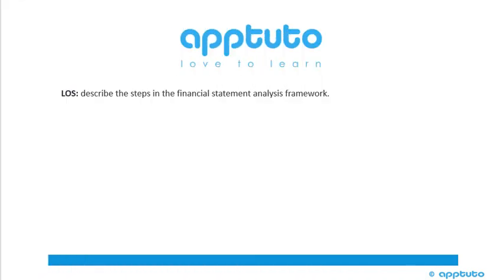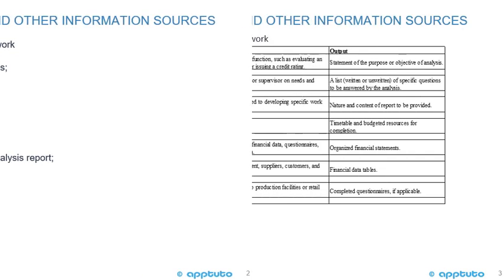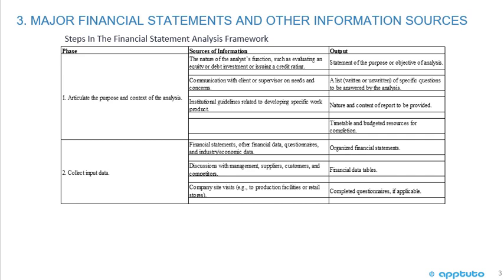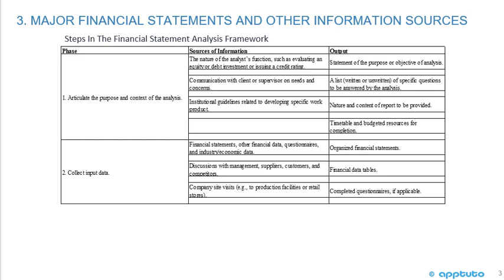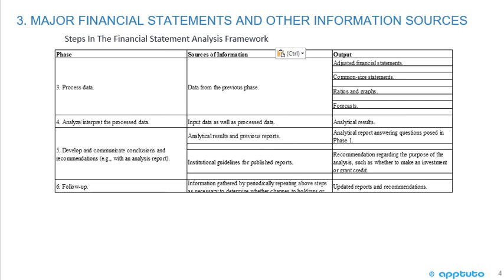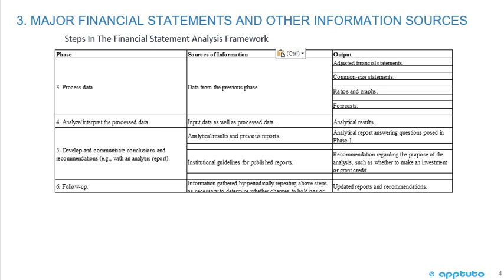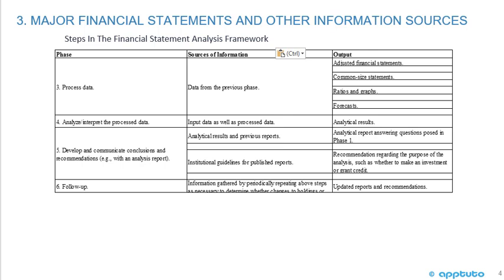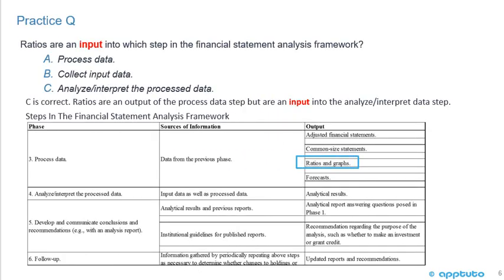describe the steps in the financial statement analysis framework.